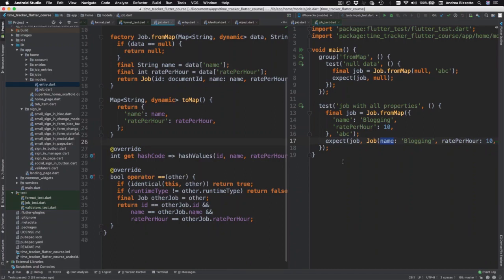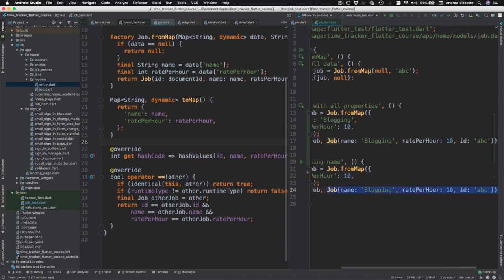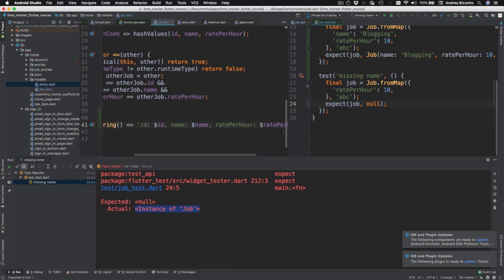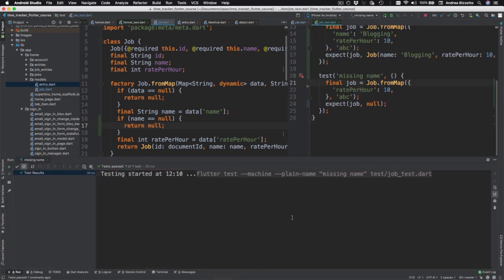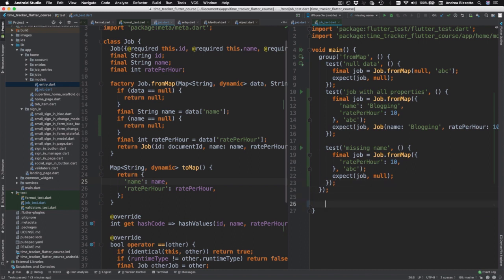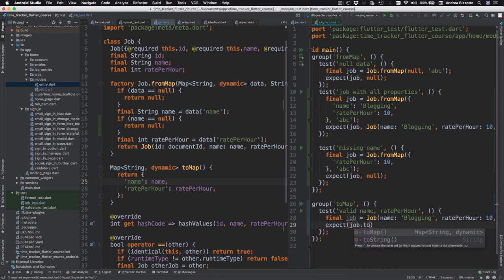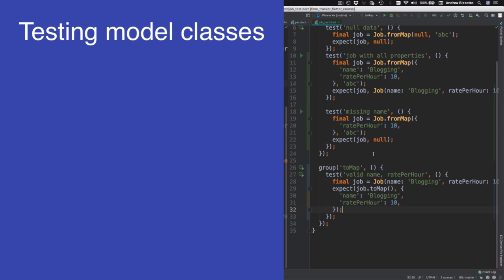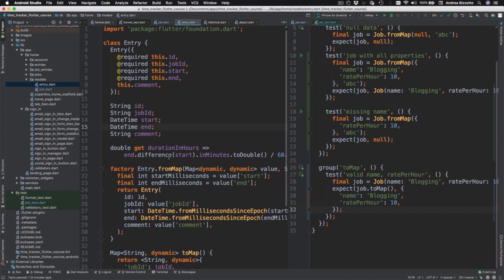392 Adding a toString method wrap up on unit tests